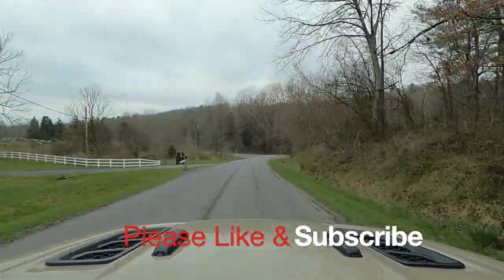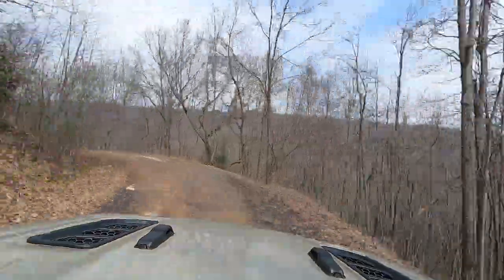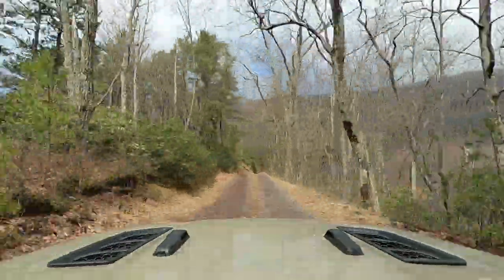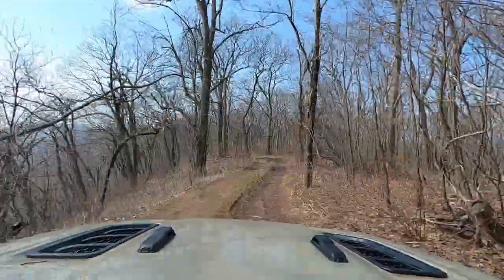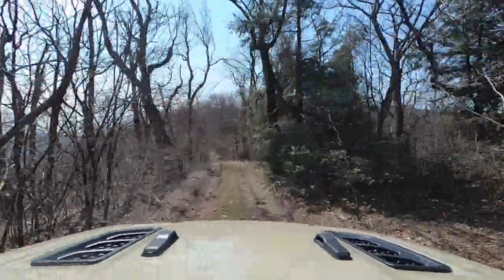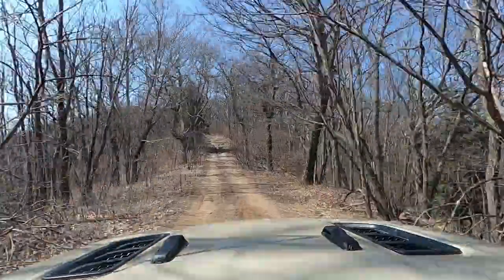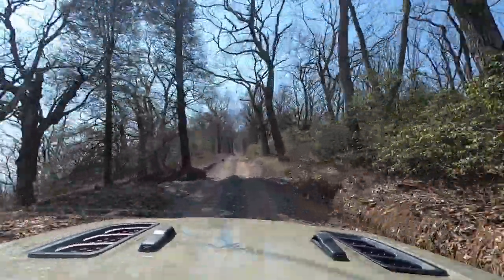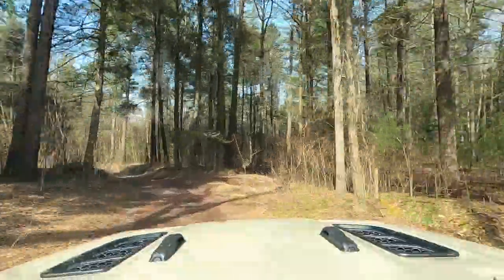Flag Pole Knob Jeep Trail Review & Guide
Song: Anamnesis
Artist: Daniel Kaede
Song: Beauty Lives in Me
Artist: Johannes Bornlof
Song: Meridian Sun
Artist: Daniel Kaede
Song: My Gift
Artist: Megan Wofford
Song: Sanctuary Sola
Artist: Daniel Kaede
Song: Sucia
Artist: Timothy Infinite
Song: The Wait Is Finally Over
Artist: Wanderer's Trove
Song: Too Dusty
Artist: Blood Red Sun